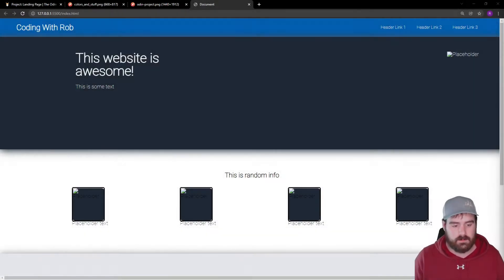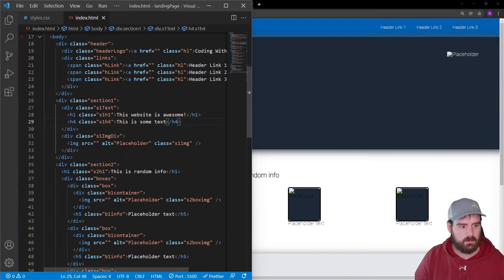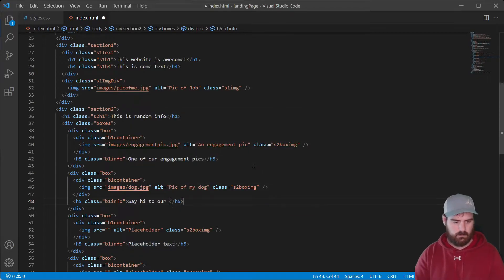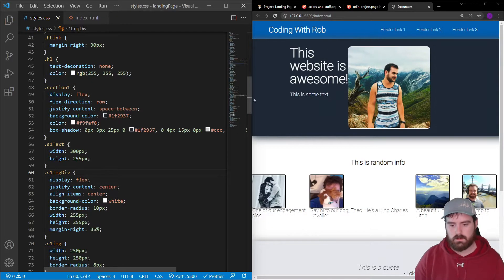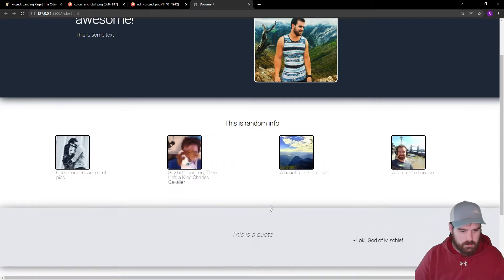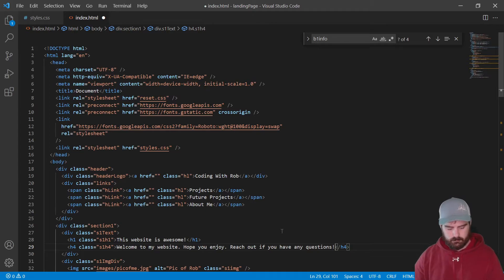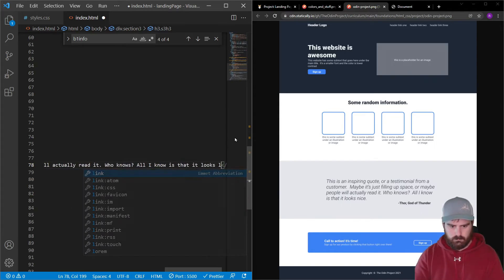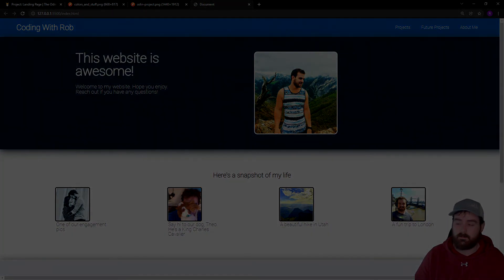Wrapping up our Landing Page! The Odin Project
In this project, we will be creating a responsive personal landing page. In part 1, we structured the HTML. In part 2, we implemented some cool css techniques to allow our page to be flexible and stylish. In this video, we will be wrapping up our html and css elements to personalize the project for us. We will also be using plenty of flexbox and html classes. Hopefully you can follow along and make a cool website with me!